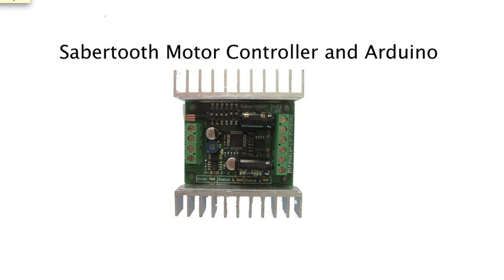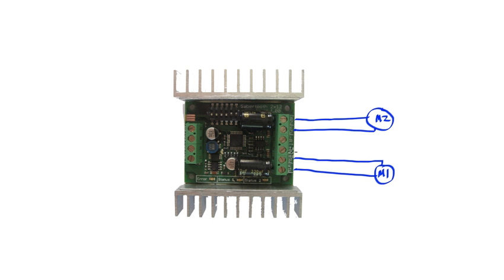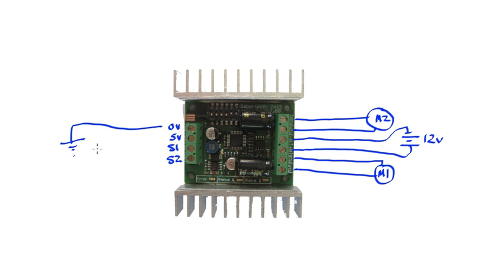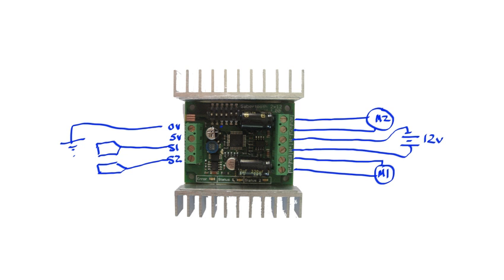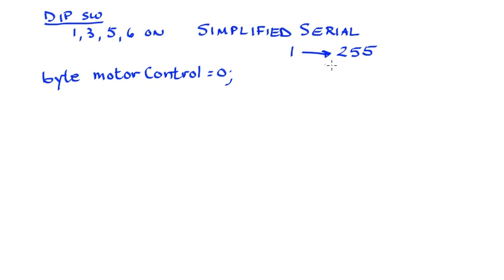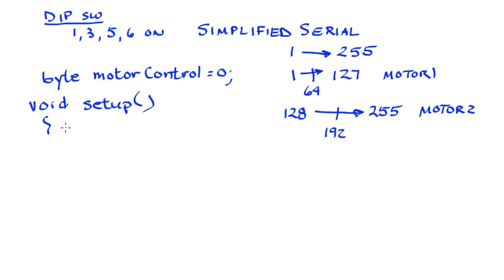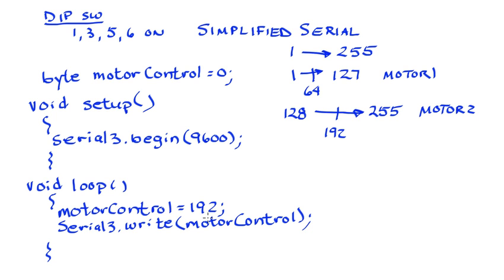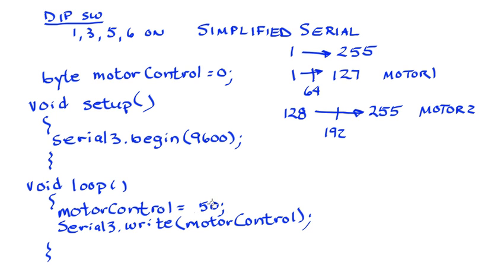Using the Sabertooth Motor Controller with Arduino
DC motors are commonly used in robotics projects.  However, they can not usually be connected directly to the microcontroller, but rather some driver or motor controller must be used.  This video shows how to connect a DC motor to the Sabertooth motor controller and control the motor using simple serial byte commands.